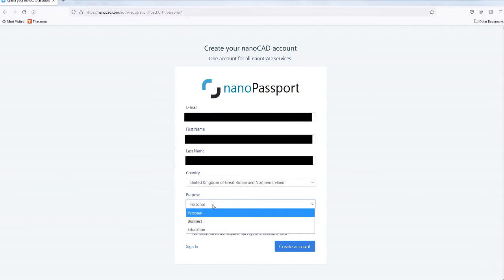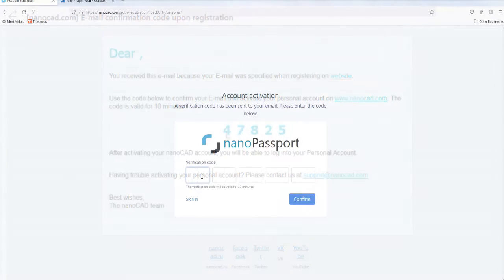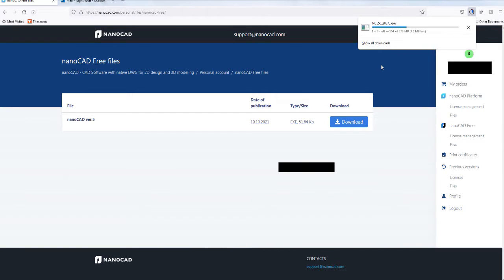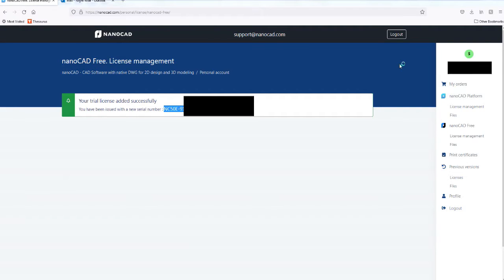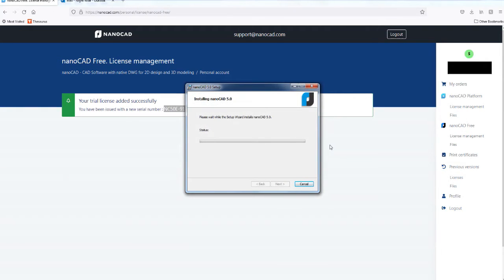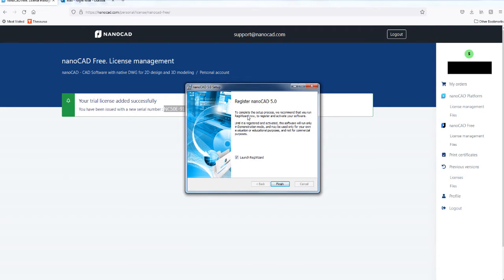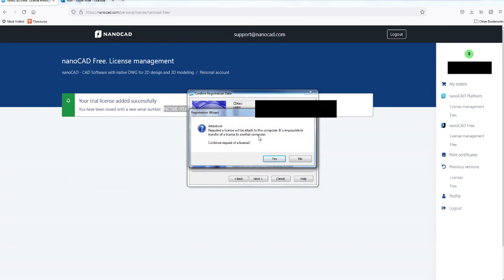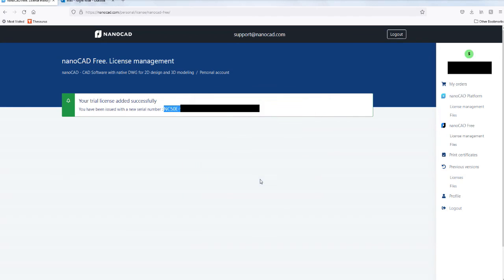How To Download NanoCAD FREE [FULL WALKTHROUGH]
This video will show you how to install NanoCAD step by step, and how to get a free license and license registration. With this process, you will be allowed to use NanoCAD for commercial purposes without any hindrance or obstacles.